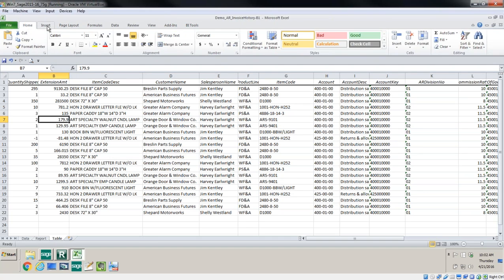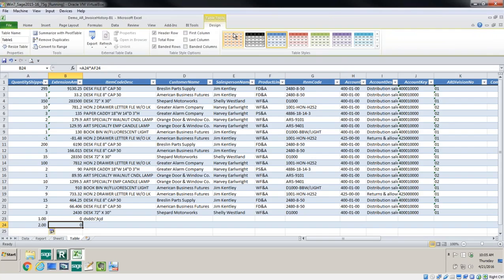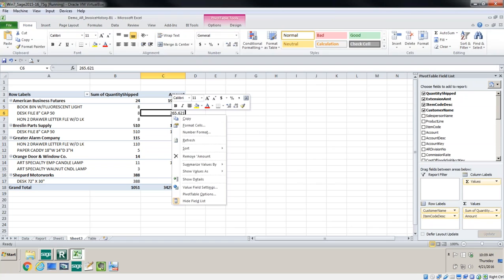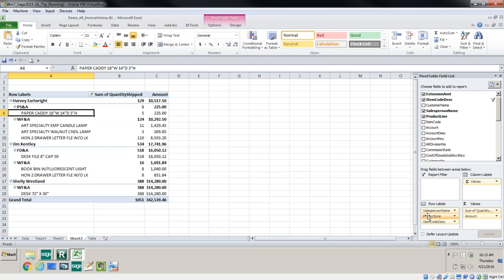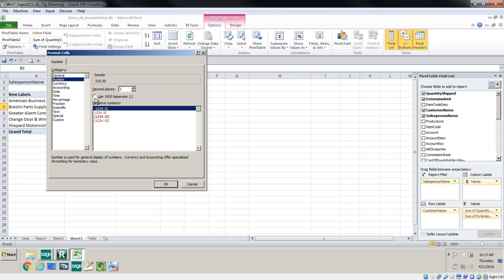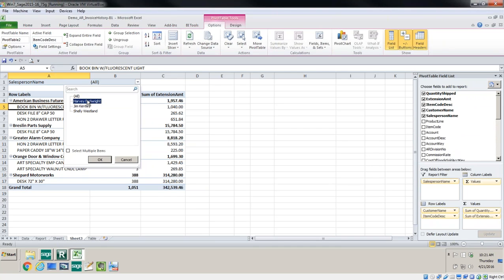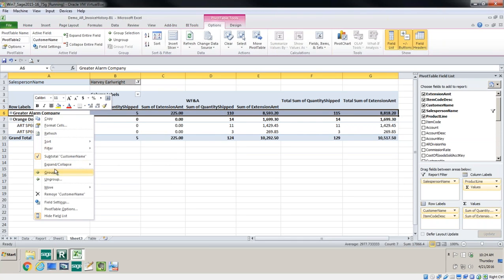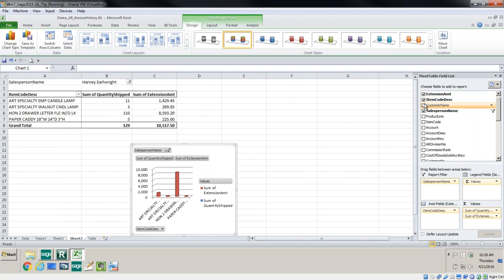Answer 3 Important Sales Questions in Less Than 60 Seconds: Sage Business Intelligence